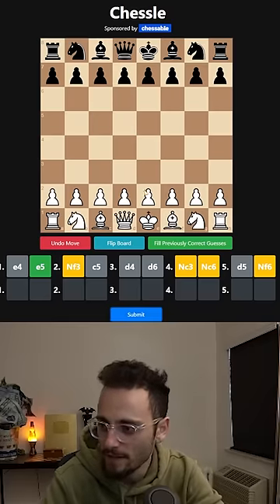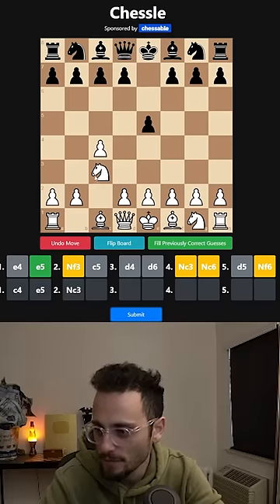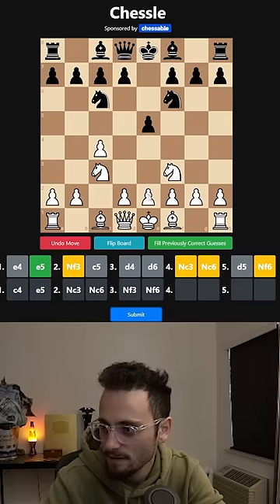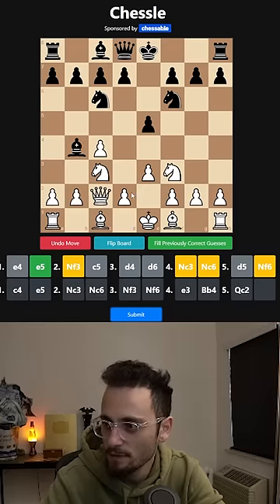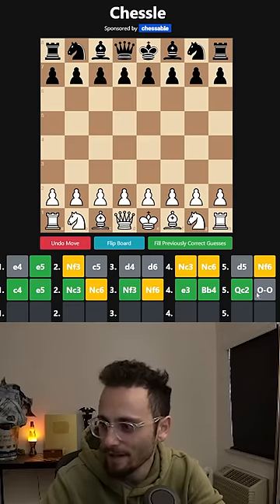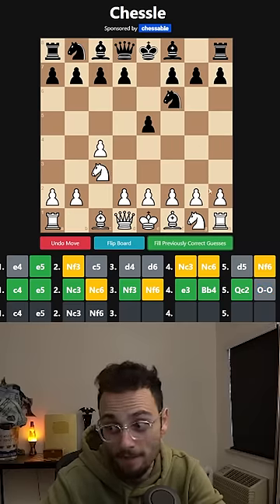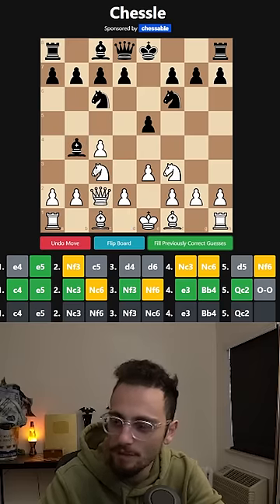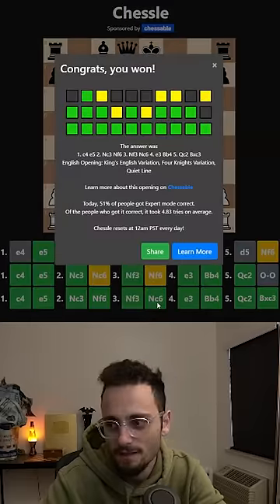He Is Back!!